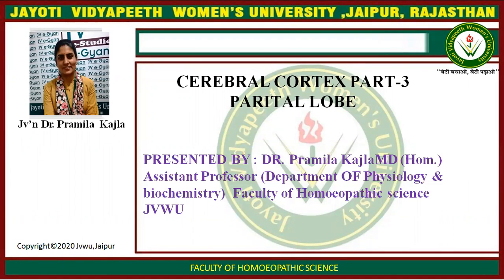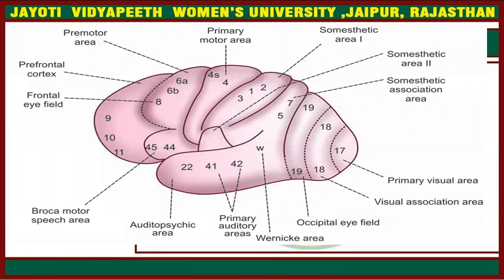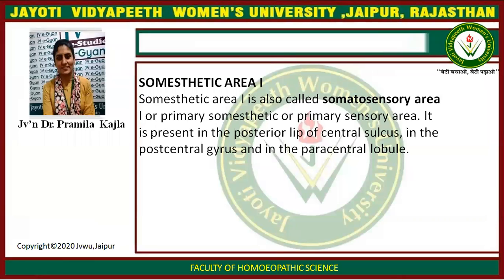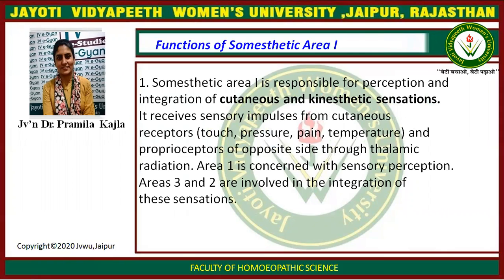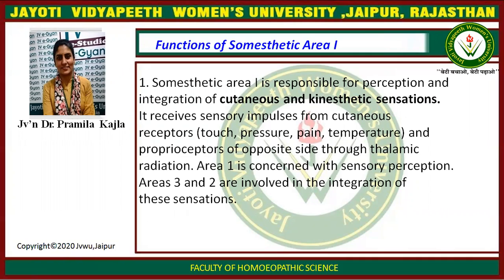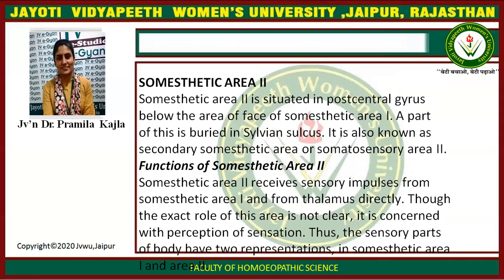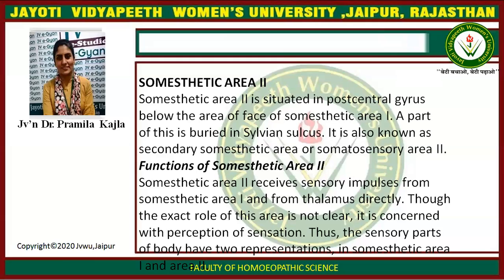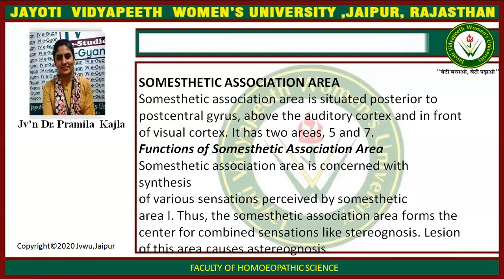JAYOTI VIDYAPEETH- PARITAL LOBE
FACULTY NAME- JV'n DR. PRAMILA KAJLA
TOPIC NAME- PARITAL LOBE OF CEREBRAL CORTEX